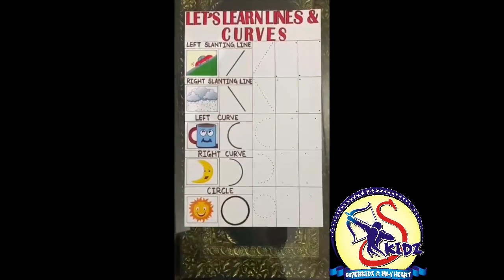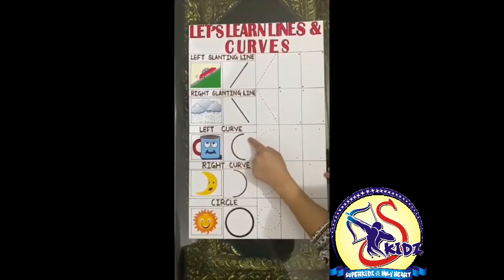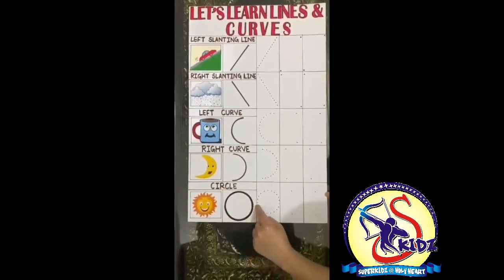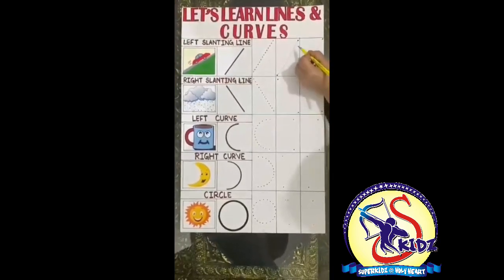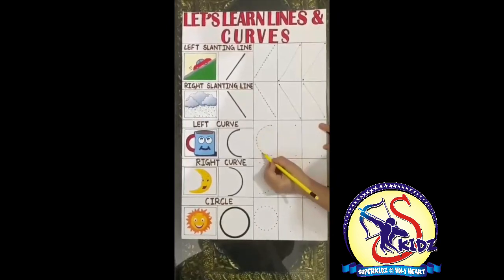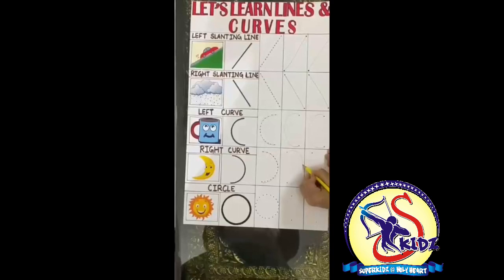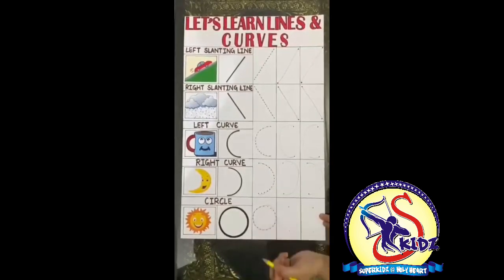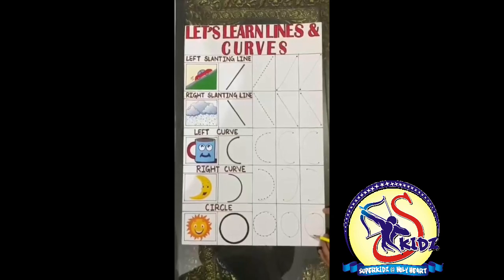Let’s learn lines and curves|Nursery|Superkidz @ Holy Heart School